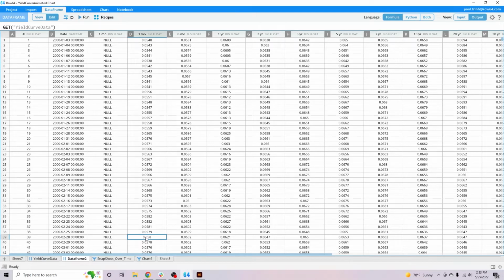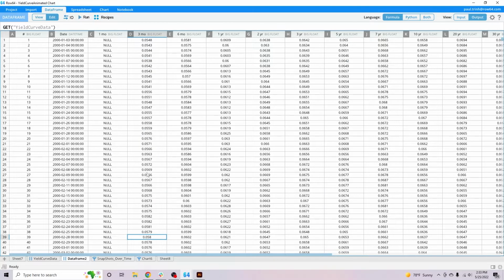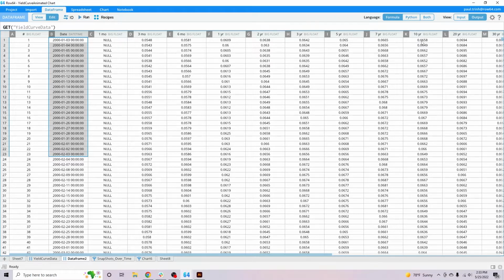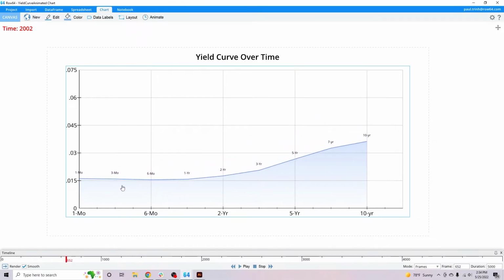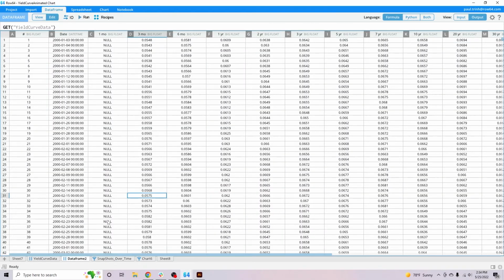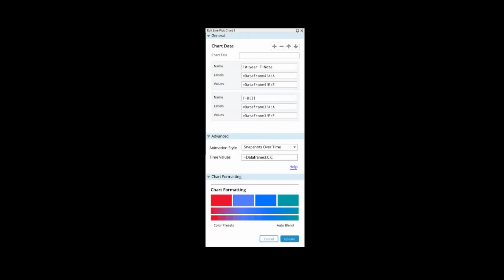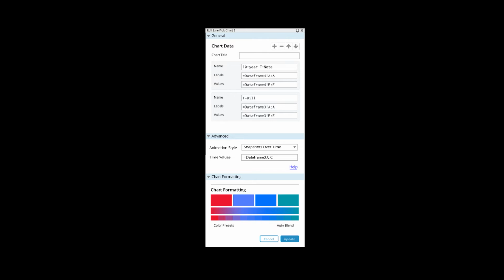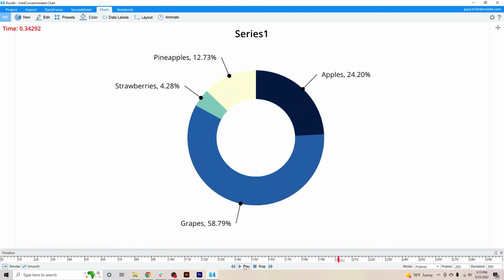Row64 Advanced Animated Charting - SnapShot Over Time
This video is a tutorial on how to quickly make animated charting.  Examples in this are an evolving line chart and evolving pie chart.  Quickly use and leverage your GPU to do amazing data visuals that are not available on other data visualization tools like Tableau or Power BI.  All of these examples require no coding, lightning fast, easy to use, and can be performed on massive datasets.